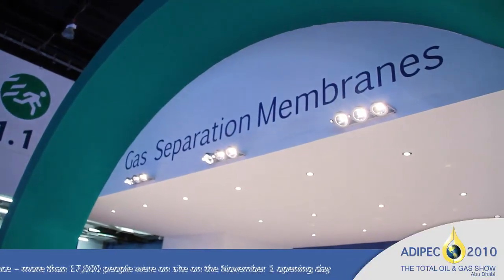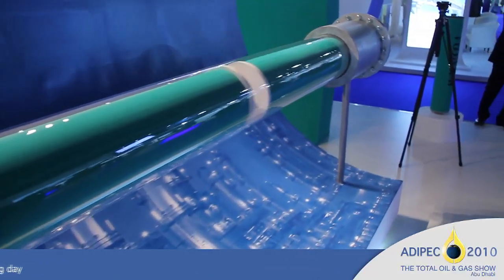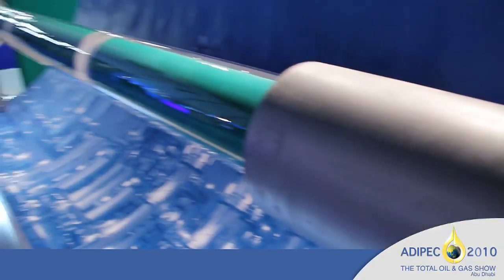ADIPEC 2010 - Interview with Richard Tackx and Mike Dingham, FujiFilm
- ADIPEC 2010 - Richard Tackx, Sales and Marketing Director & Mike Dingenmans, Director of New Business Development took time to explain to Eithne Treanor why FujiFilm has a presence at ADIPEC this year.